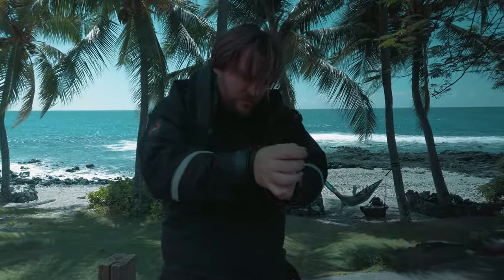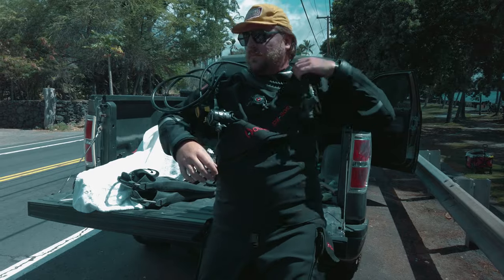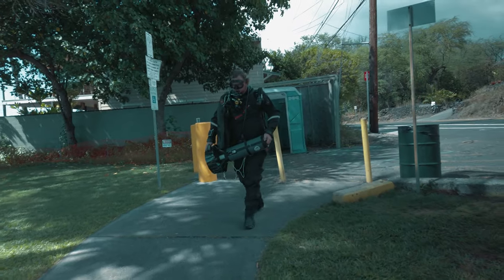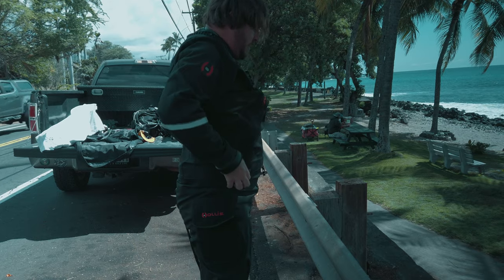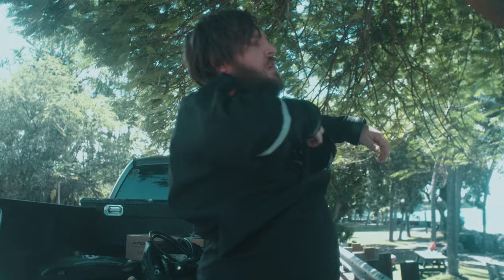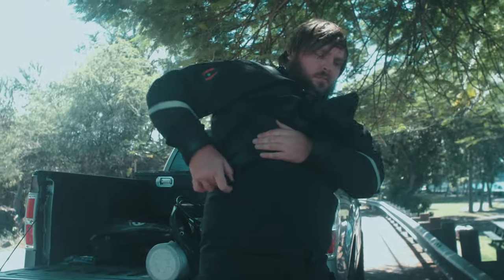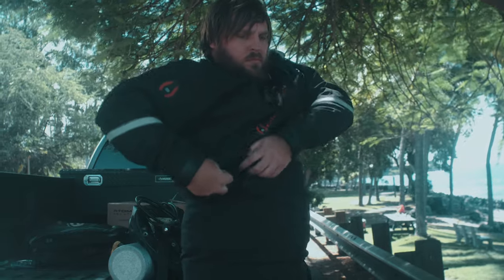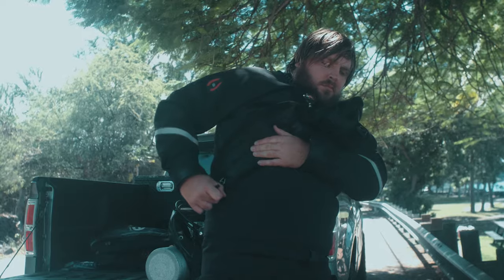This Drysuit is DOPE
Hey fam, in this video I take a deep dive on the Hollis DX300X.
Is this the best drysuit you can buy without going custom? I guess we'll find out.

Dive Vibe